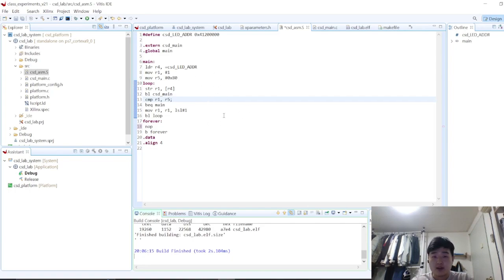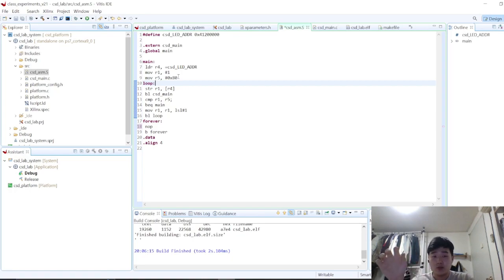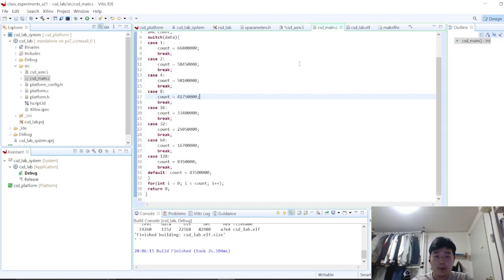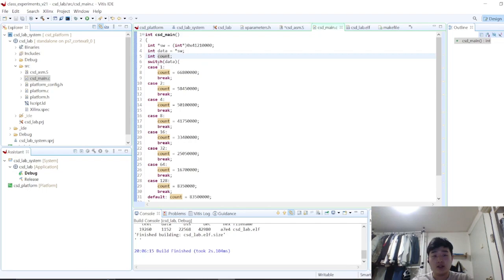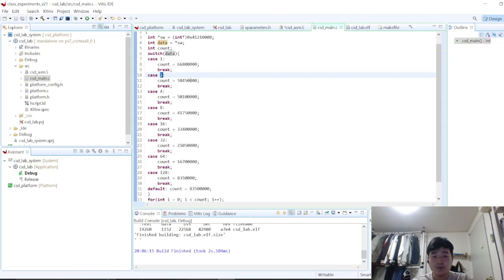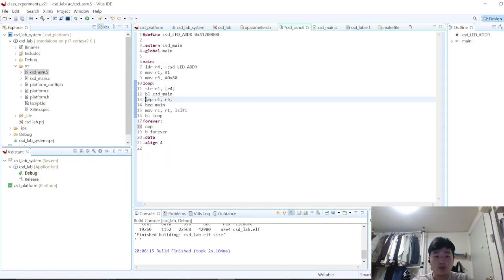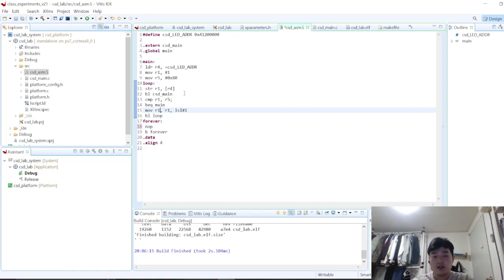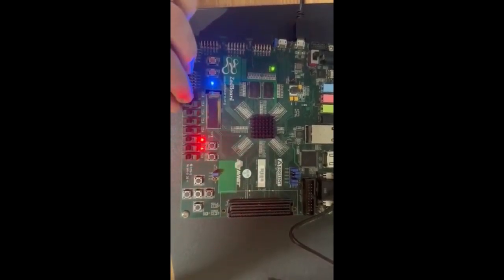Computer System Design Assignment #3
Continuously lighting up LED in Zedboard sequentially with interval depending on active switch.